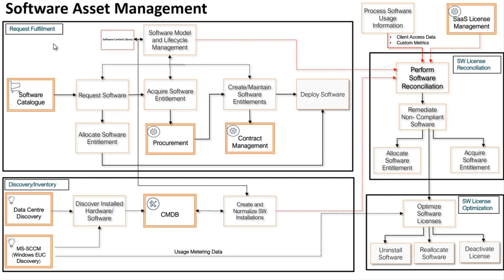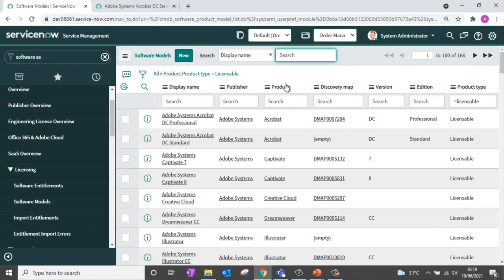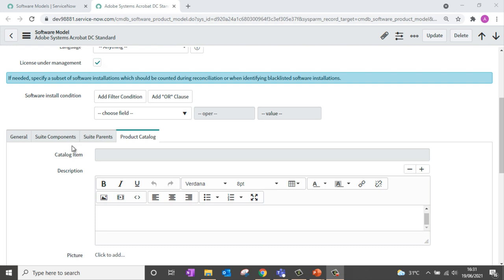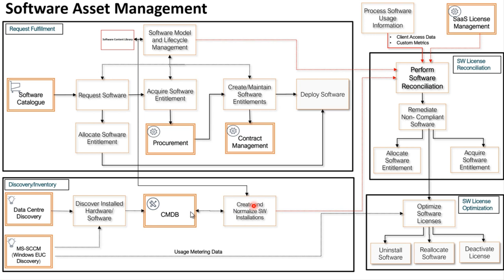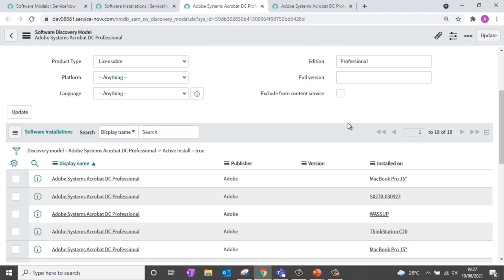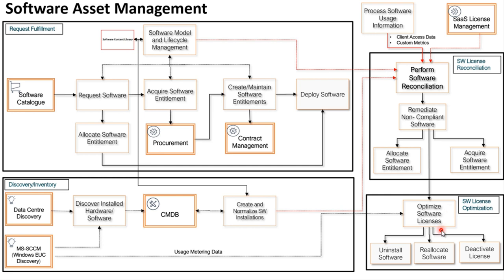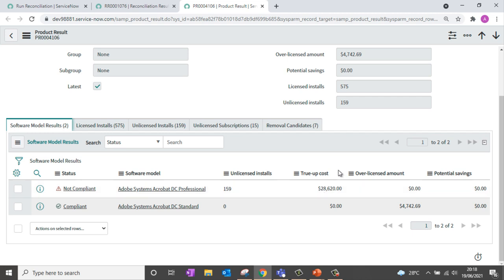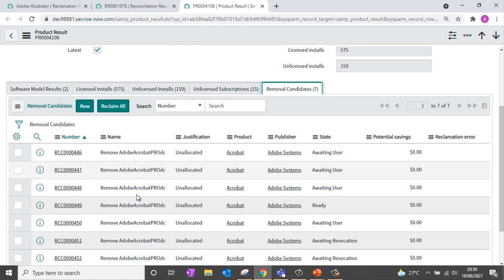ServiceNow Software Asset Management - Basic Architecture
The video discuss about all the core processes involved in ServiceNow Software Asset Management and its architecture. You could listen about the 4 main components involved in SAM
 - Request Fulfillment & Software Licensing
 - Software Discovery/Inventory
 - Software Reconciliation
 - Software License Optimization